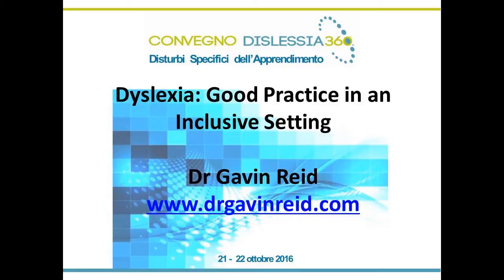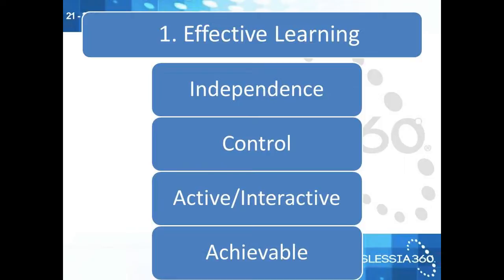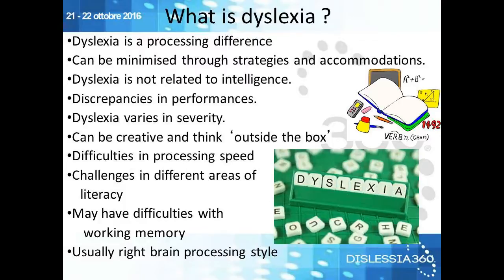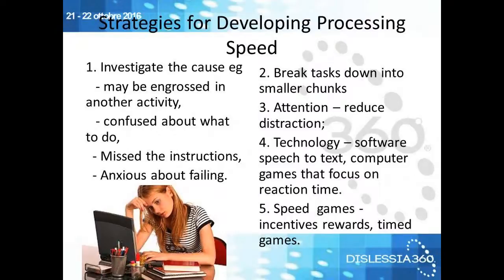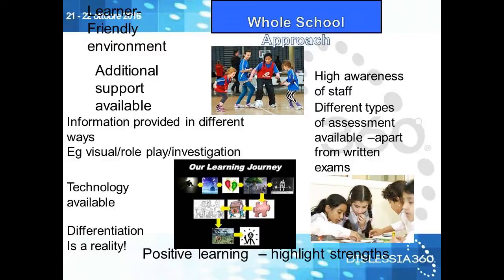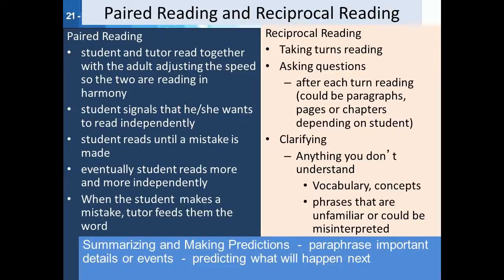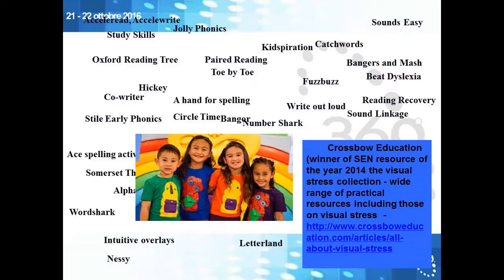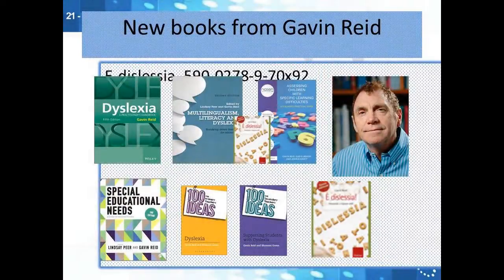Dr Gavin Reid Talk HD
Dyslexia: Good Practice in an Inclusive Setting